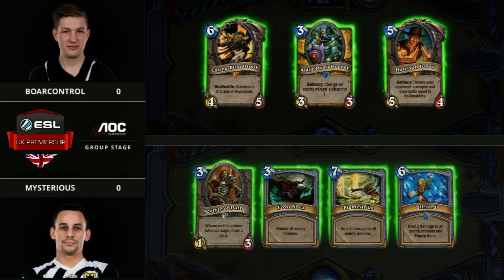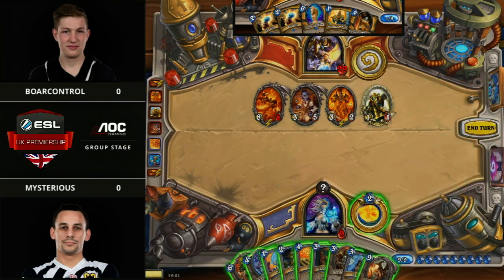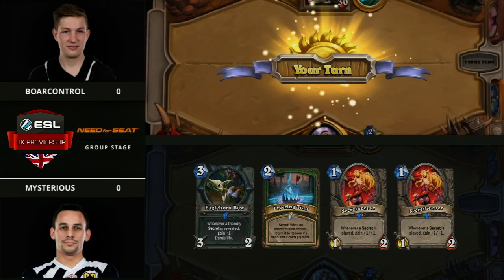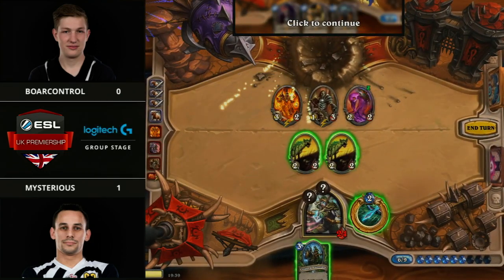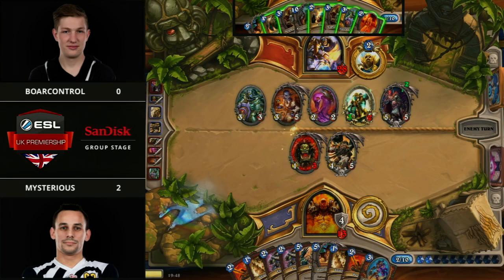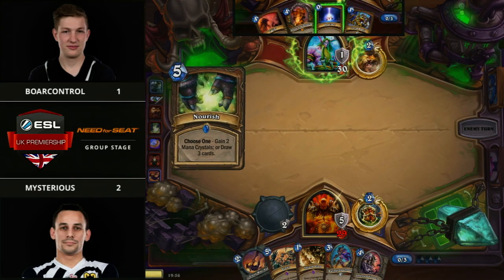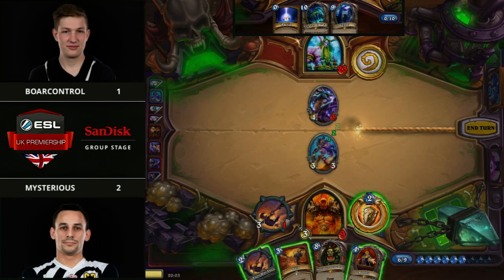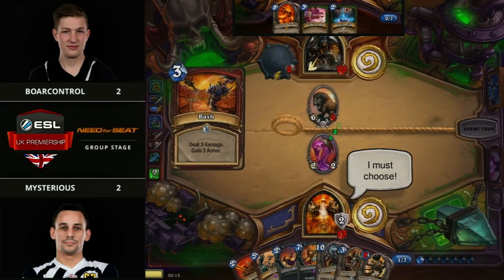[HS] Boar Control vs Mysterious - Group Stage - Week 5 - ESL UK Premiership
The ESL Premiership is the competition for the very best players in the United Kingdom and Ireland boasting three titles that players can take part in: Counter-Strike: Global Offensive, League of Legends and Hearthstone. Backed by ESL's path to pro initiative and supporting grass routes scenes the ESLPrem gives players opportunities to truly global events!